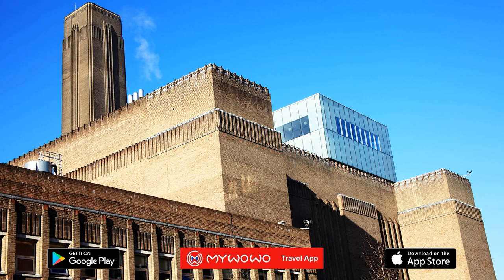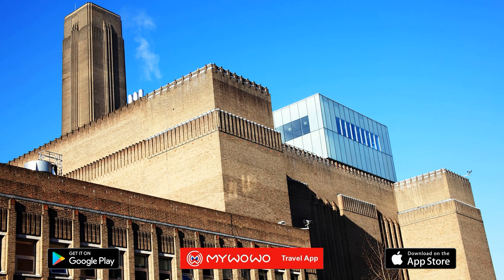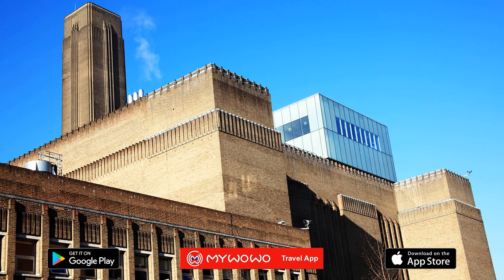Tate Modern – Introduction – London – Audio Guide – MyWoWo Travel App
Hi, I'm Debbie, your personal guide. Together with MyWoWo, I'd like to welcome you to one of the wonders of the world.
Today I'll accompany you through Tate Modern, one of London's most beloved museums!
This gallery offers a prestigious and exhaustive collection of works by artists who dominated the European scene from the second half of the 1800s up to today.
The collections range from Monet's Waterlilies to contemporary works, from Futurism to Cubism, from Surrealism to Metaphysics, passing through Pop Art, Abstract, and Conceptual Art. Your visit will review the last century of international and globalized art in a new and exciting journey that employs innovative design criteria.
I recommend using the main entrance of Turbine Hall, but before you enter you should know that this museum is part of a complex of four state galleries named after the sugar merchant and philanthropist Sir Henry Tate, who gave the state his collection of contemporary paintings in 1889. In addition to Tate Modern, the complex includes Tate Britain, which is located in London and has separate MyWoWo audio files dedicated to it, as well as two other "external" museums: Tate Liverpool and Tate St. Ives in Cornwall.
And now look at the building's exterior with its massive 100-meter tall chimney: as you'll have already gathered, before it was a museum Tate Modern was a thermoelectric power plant, which was closed in 1981 because it no longer made sense to keep it in operation…